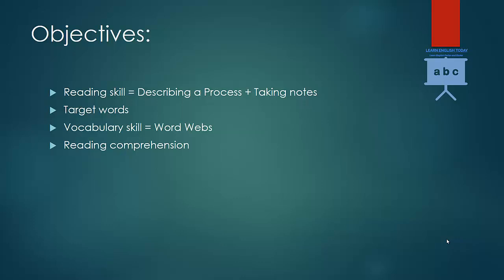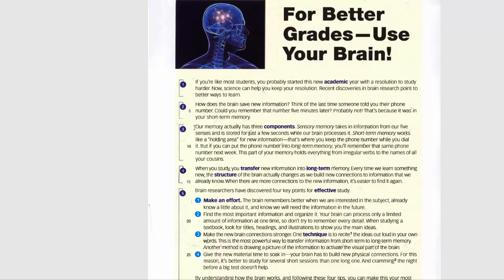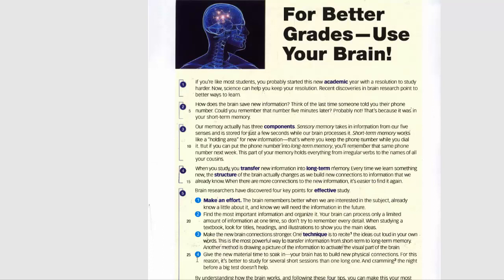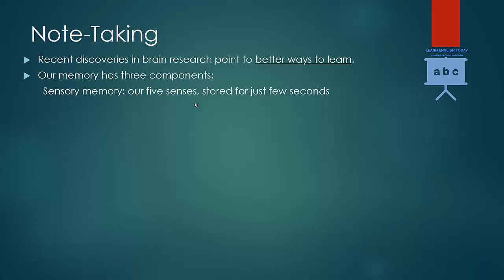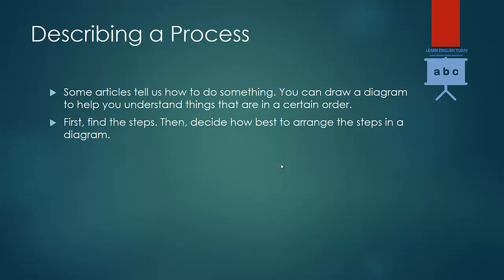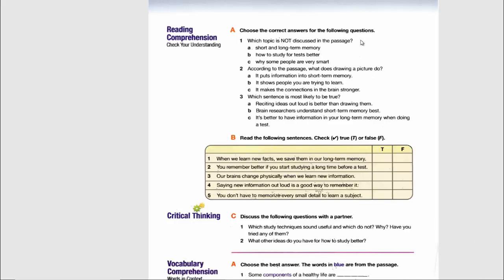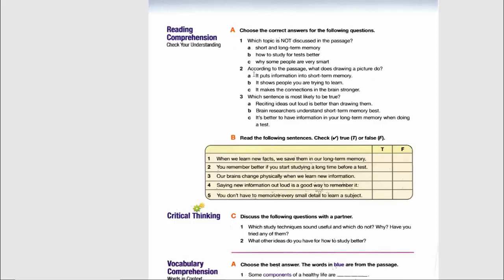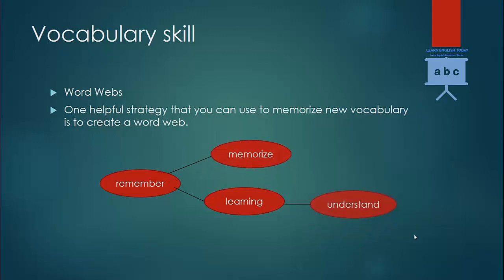Intermediate level, Reading, lesson 1